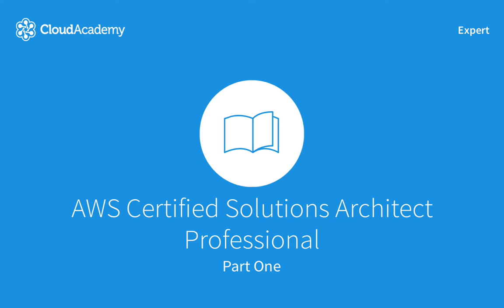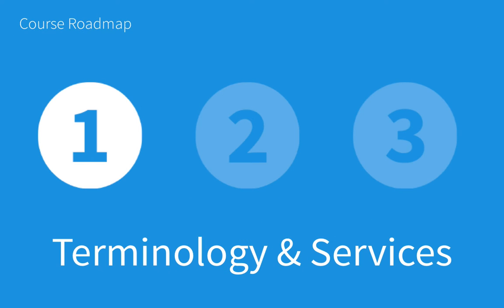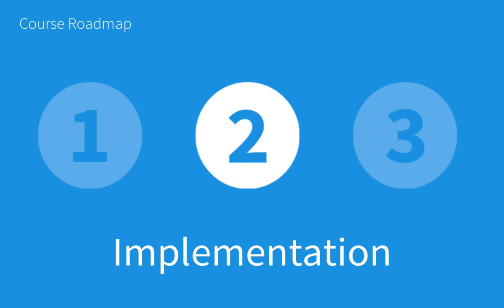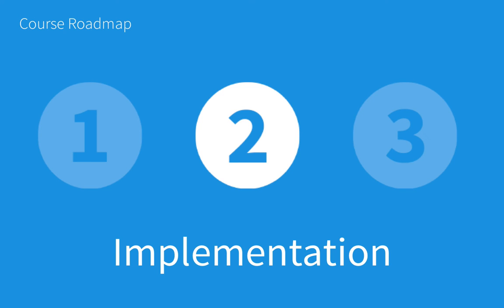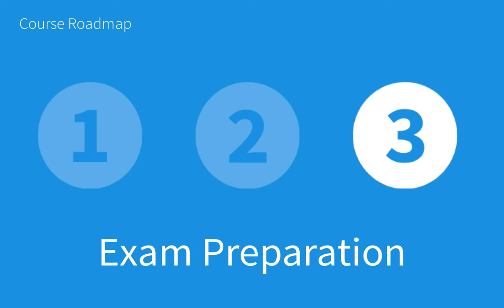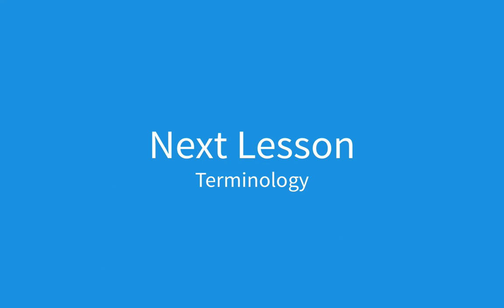AWS Certified Solutions Architect - Professional Level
With the AWS Solutions Architect Professional Level certification, Amazon sought to identify individual administrators who are truly platform experts. Unless you've got some significant experience with AWS deployments and good familiarity with the full range of Amazon services, you probably won't have a chance at passing the AWS Solutions Architect Professional level certification.